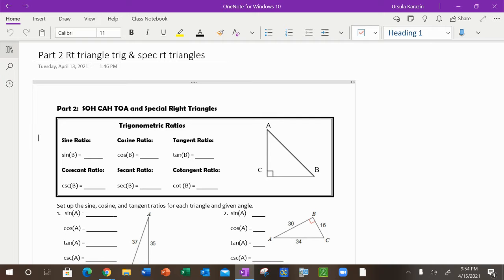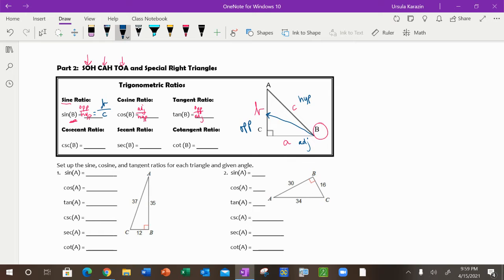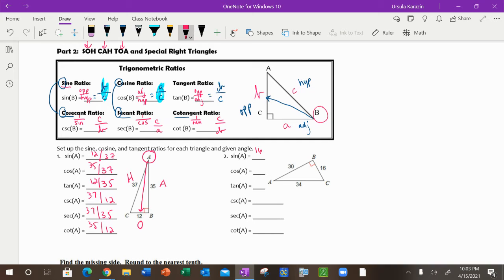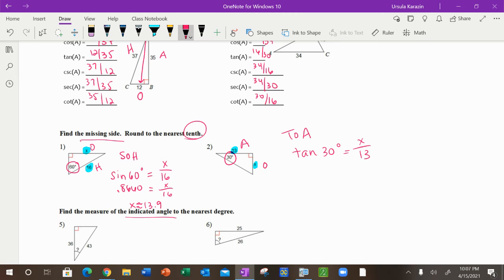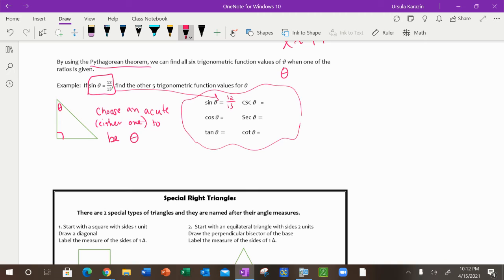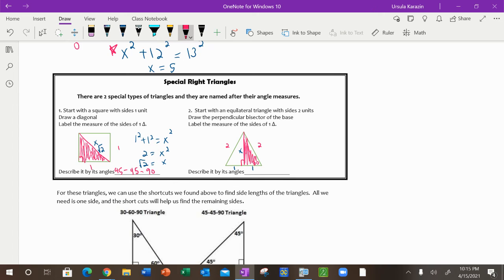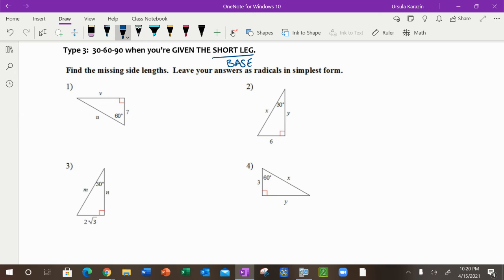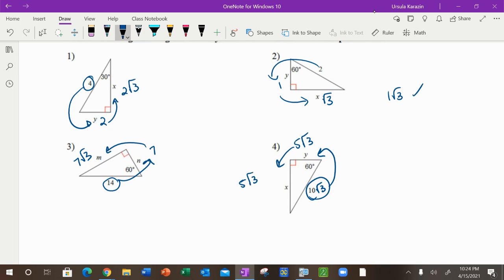SOHCAHTOA and special right triangles